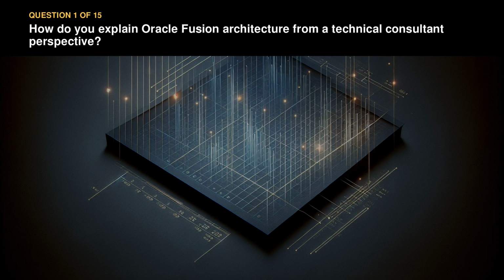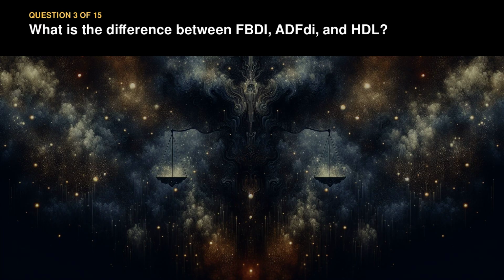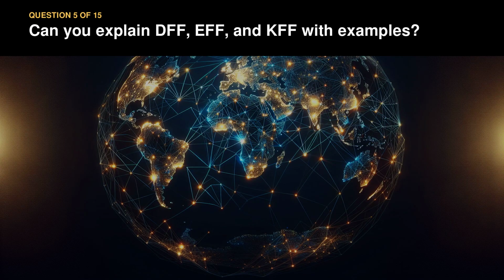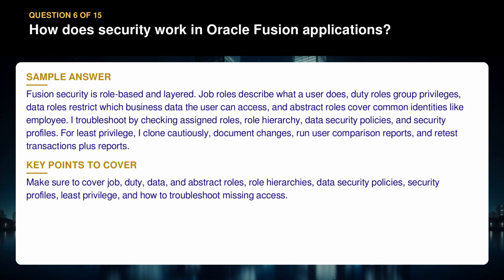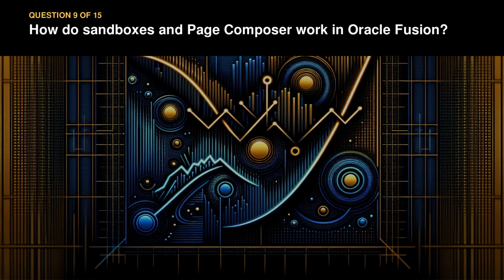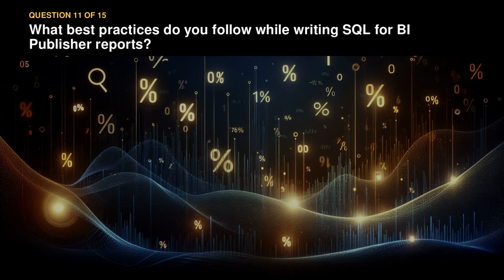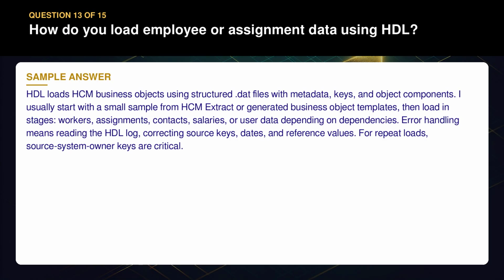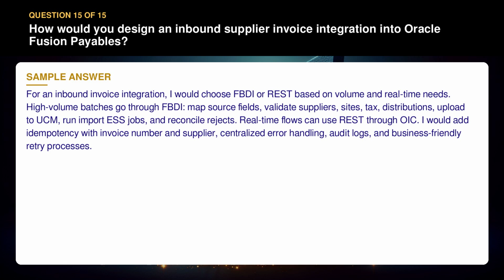Oracle Fusion Technical Interview Questions & Answers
Preparing for an Oracle Fusion Technical interview? In this video, we cover 15 essential questions and provide sample answers along with key points to focus on. This will help you confidently tackle your interview and demonstrate your expertise in Oracle Fusion.
0:00 – Introduction
0:19 – Q1: How do you explain Oracle Fusion architecture from a technical consultant perspective?
1:13 – Q2: When would you use BI Publisher instead of OTBI in Oracle Fusion?
2:03 – Q3: What is the difference between FBDI, ADFdi, and HDL?
3:14 – Q4: How do you troubleshoot a failed ESS job in Oracle Fusion?
4:03 – Q5: Can you explain DFF, EFF, and KFF with examples?
4:58 – Q6: How does security work in Oracle Fusion applications?
5:47 – Q7: What integration options are available in Oracle Fusion Cloud?
6:41 – Q8: What is BICC, and how is it different from OTBI extracts?
7:30 – Q9: How do sandboxes and Page Composer work in Oracle Fusion?
8:23 – Q10: How would you configure and troubleshoot approval rules in Oracle Fusion?
9:13 – Q11: What best practices do you follow while writing SQL for BI Publisher reports?
10:02 – Q12: What is bursting in BI Publisher, and where have you used it?
10:52 – Q13: How do you load employee or assignment data using HDL?
11:43 – Q14: How do quarterly updates affect Oracle Fusion technical objects?
12:39 – Q15: How would you design an inbound supplier invoice integration into Oracle Fusion Payables?
13:33 – Like & Share
In this video, we've highlighted crucial questions and answers that can prepare you for your Oracle Fusion Technical interview. About Interview Guide: Interview Guide is a YouTube channel dedicated to tech interview preparation, providing concise Q&A videos on programming concepts, system design, data structures, and role-specific prep for software engineers.